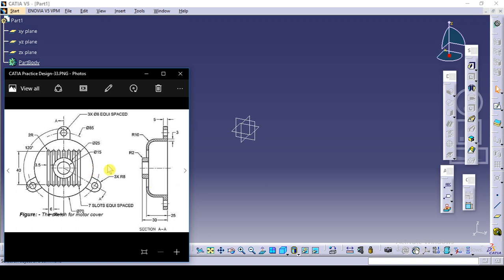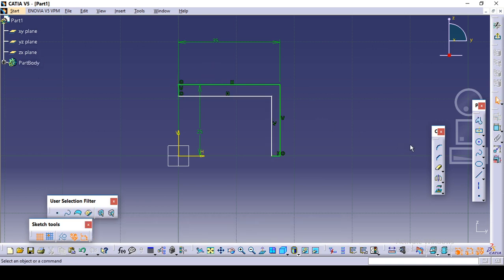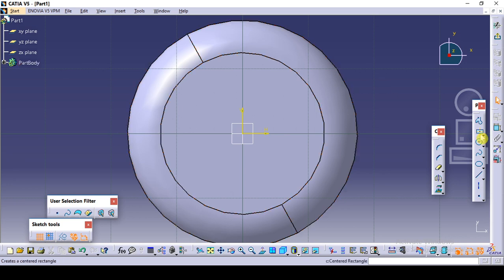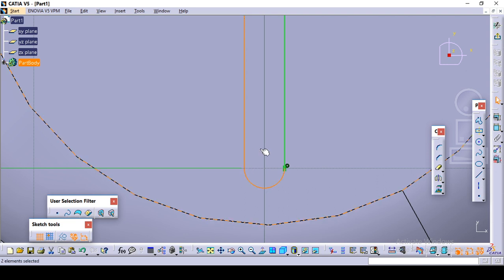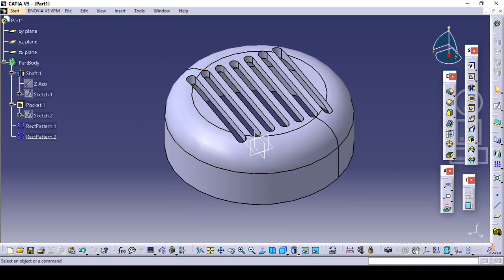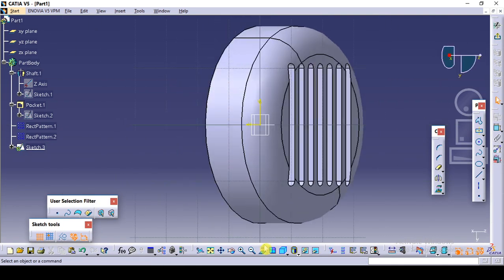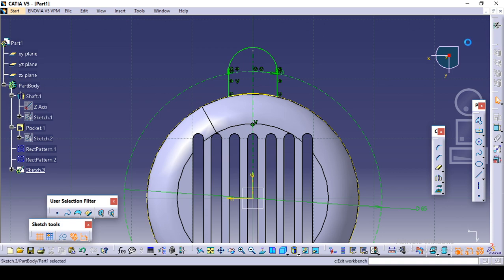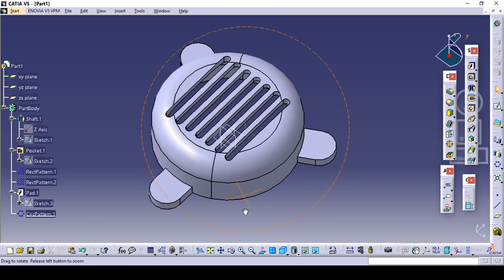33-CATIA Tutorial for Beginner_CATIA Practice Design_Part Modelling_CATIA Part Design_CATIA Tutorial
Hello Friends,

Welcome to CADCAMCAE Tutorials,
In this video lecture we are going to see..

How to design a part in Part Design Workbench?

Multi-Section solid
shaft
pad
fillet
pocket
rectangular pattern
circular pattern

On this channel you will get all videos related to CADCAMCAE software .This channel gives knowledge of basic and advanced software. Here you will get videos of  AutoCAD, CATIA ,Solidwork ,Solid Edge,Inventor,ansys,hypermesh and other softwares.